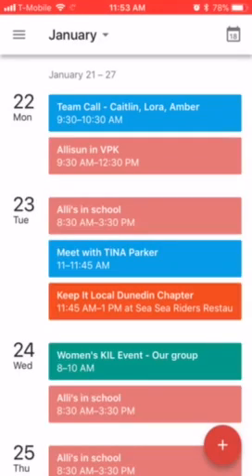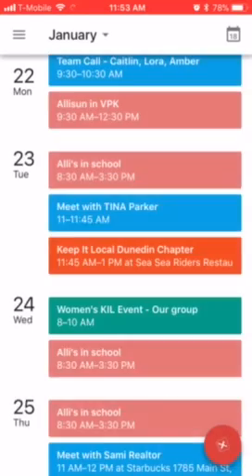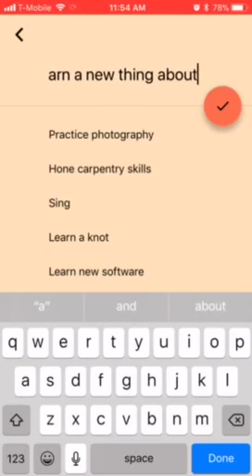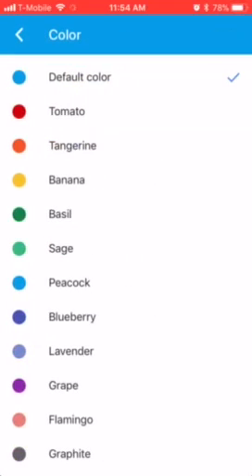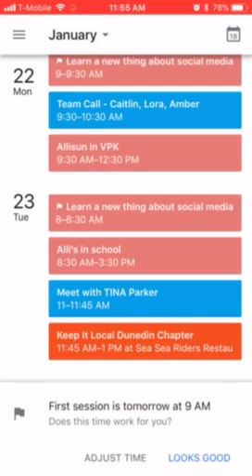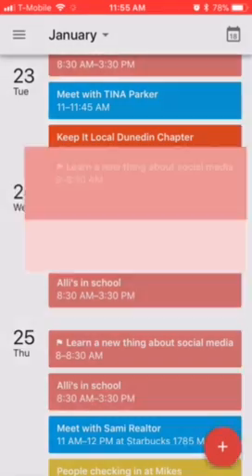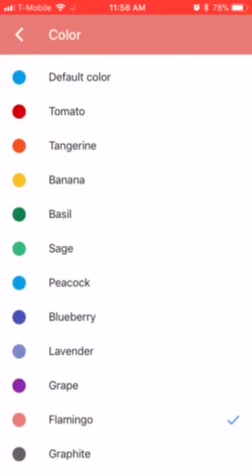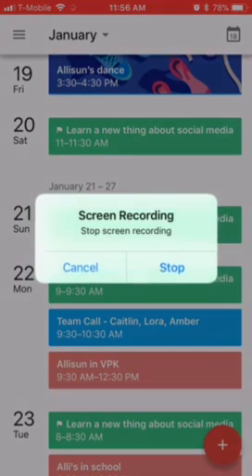Track your goals with Google Calendar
Learn how using Google Calendar can help you stay on track with your goals!